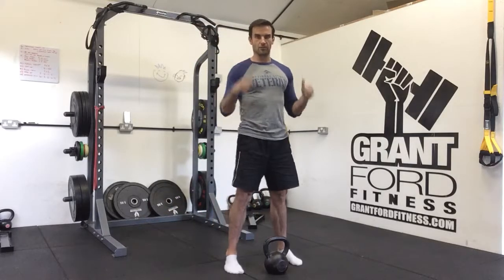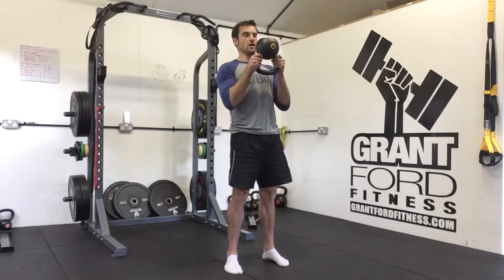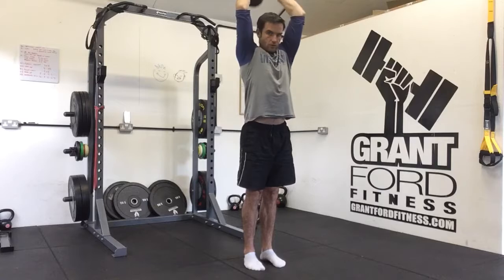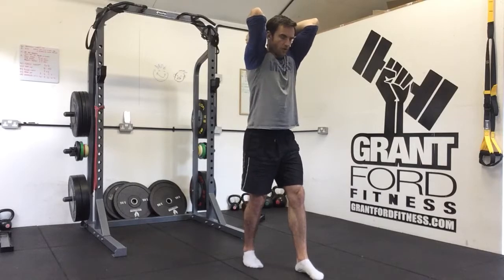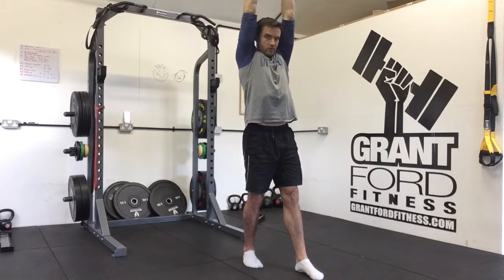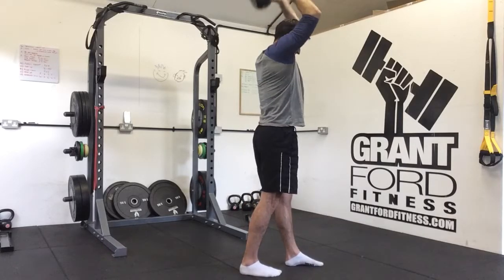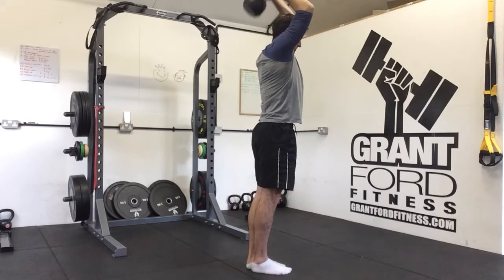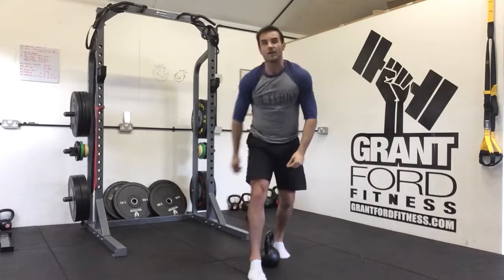Single KB Overhead Triceps Extension